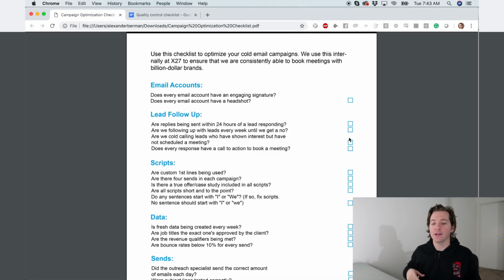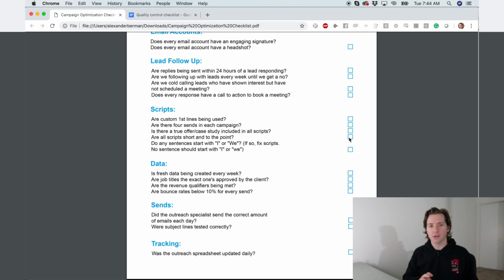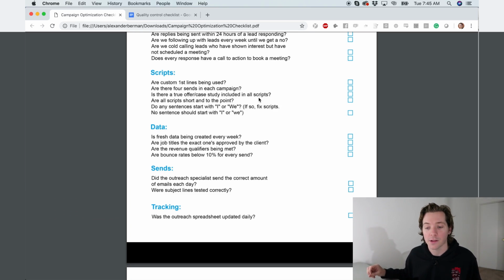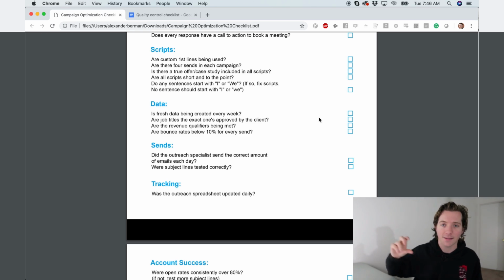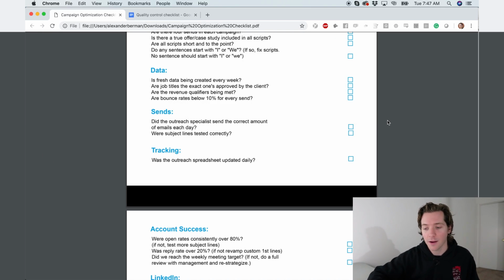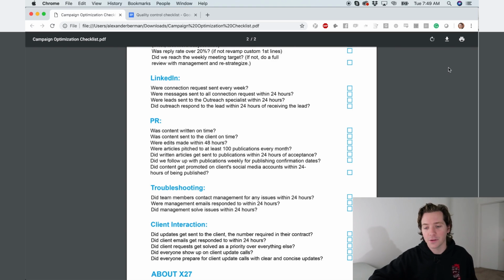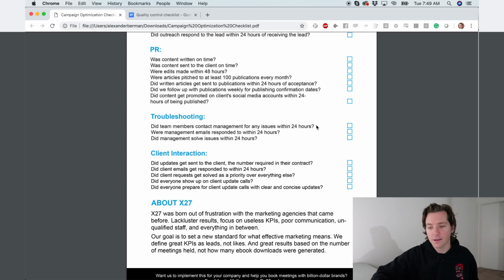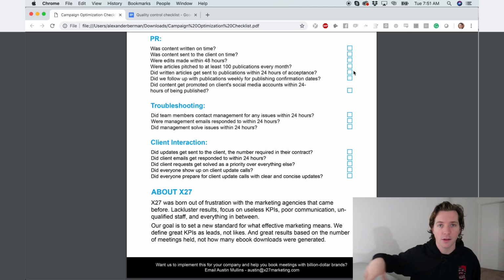Our Secret to Booking Fortune 500 Clients - Campaign Optimization Checklist [Free Download]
In this video, I want to go through the 'Campaign Optimization Checklist' that we use over at Experiment 27 and some of our other companies as well to make sure that our cold email campaigns are error-free, converting, and overall solid.